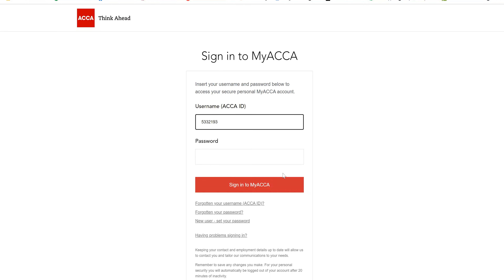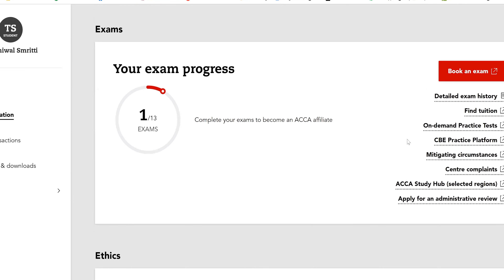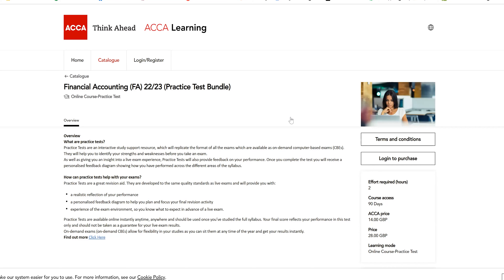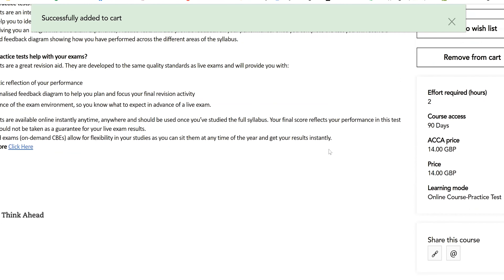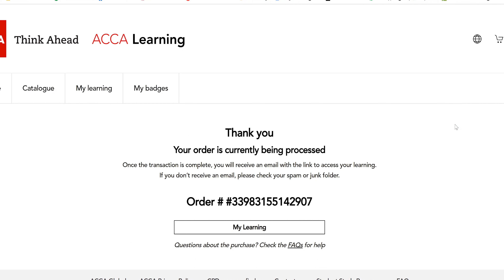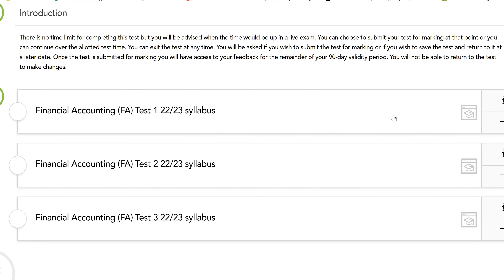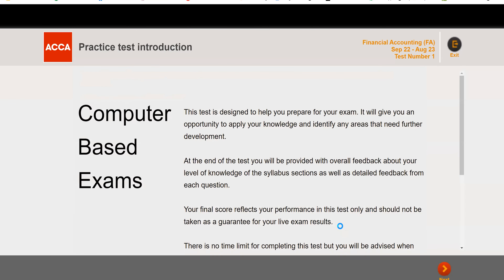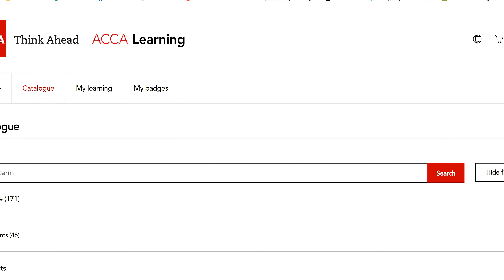ACCA Mock Exams || How to book it || ACCA Knowledge Level Mock Exams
In this video, I will walk you through the process of booking an ACCA On Demand Practice Test on the ACCA Portal. ACCA On Demand Practice Tests are a great way to test your knowledge and prepare for the actual exam. However, the booking process can be confusing for some. That's why I have created this easy-to-follow guide to help you navigate the process. I will show you how to log in to the ACCA Portal, select the Practice Test you want to book, choose a date and time that suits you, and complete the booking process. By the end of this video, you will have all the information you need to book your ACCA On Demand Practice Test with confidence. So, if you're ready to take your ACCA exam preparation to the next level, let's get started!